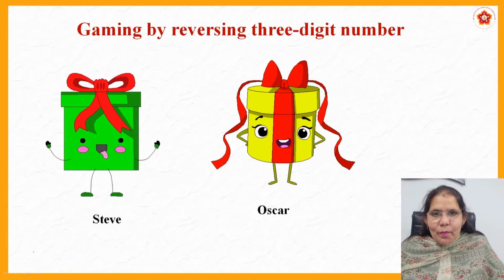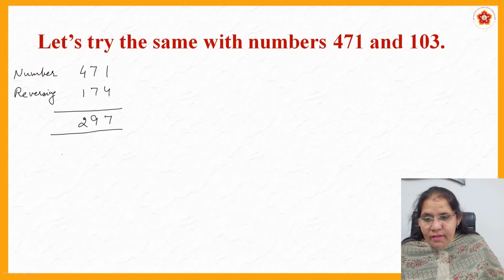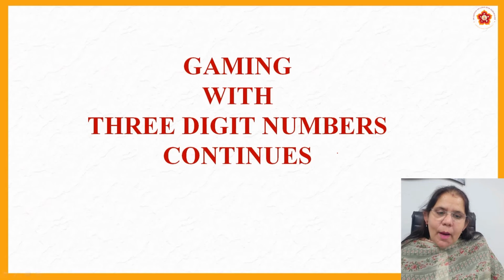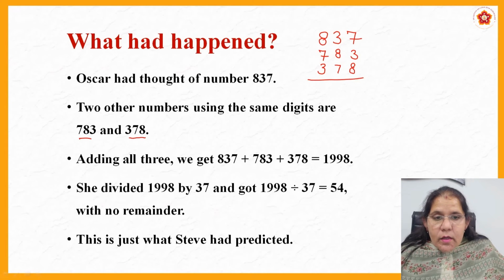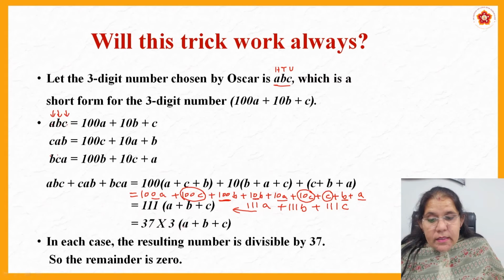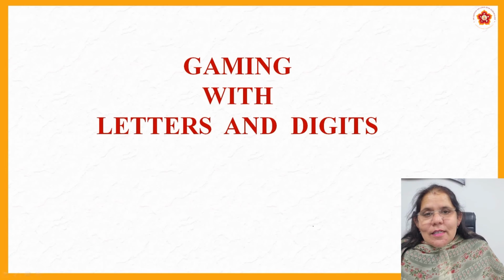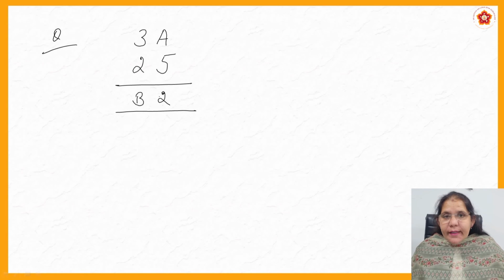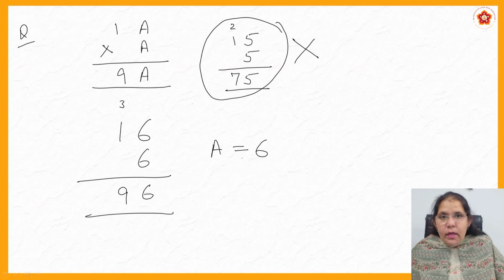8th | Karnataka State | Mathematics | Playing with Numbers | Mrs. Masooma Singha | Part 3 of 5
Grade: 8th
Subject: Mathematics
Syllabus:  State  (Karnataka)
Medium:  English
Chapter Name:  Playing with Numbers

Contents of this video:
00:00 - Introduction about our Institution
00:25 - Commencement of Chapter
01:13 - Gaming with three digit number
01:21 - Gaming by reversing three digit number
04:48 - What had happened?
05:27 - Let's try the same with numbers 471 and 103
07:37 - Will this trick work always?
10:27 - Assignment Question
10:43 - Gaming with three digit numbers continues
10:49 - Forming three digit numbers with given three digits
14:32 - What had happened?
17:06 - Will this trick work always?
20:28 - Let's try the same with numbers 237 and 117
24:17 - Assignment Questions
24:42 - Letter digits?
24:58 - Two rules we follow while doing these puzzles
25:50 - Find A and B in the addition of A + A + A to give BA